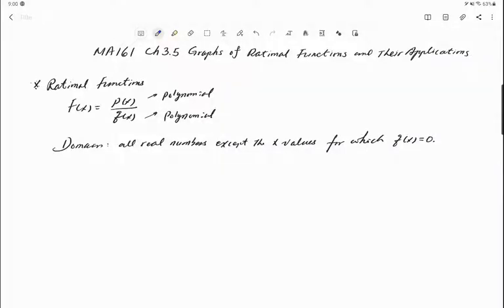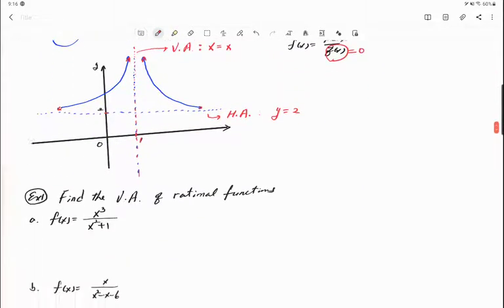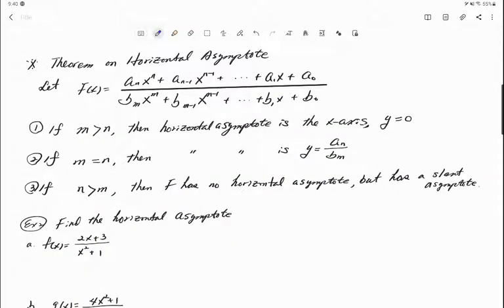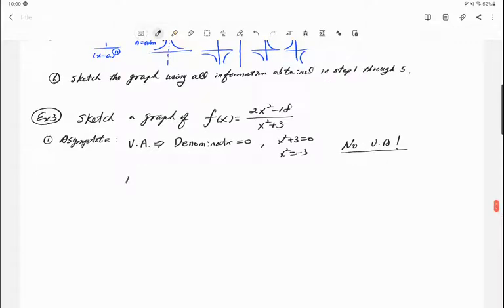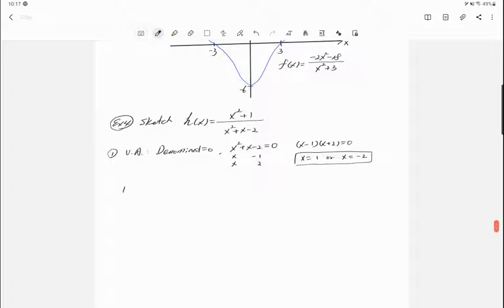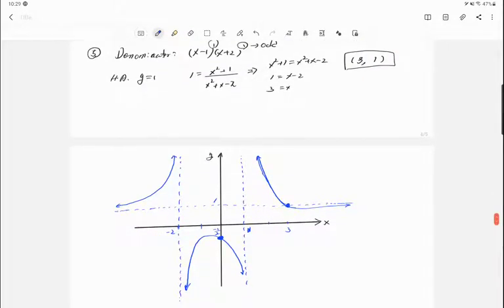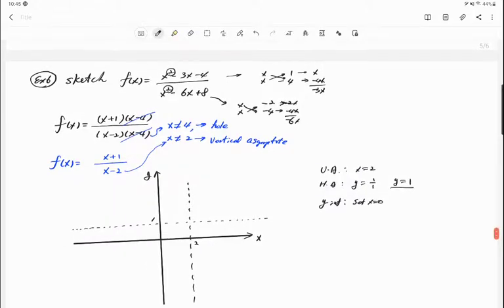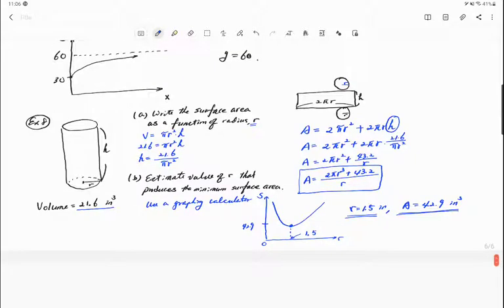MA161 8ED Ch3 5